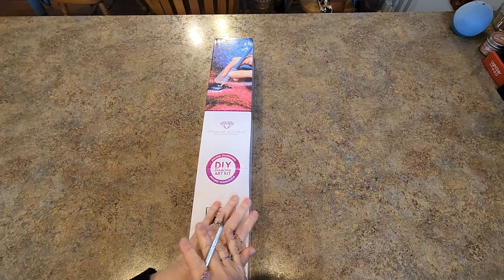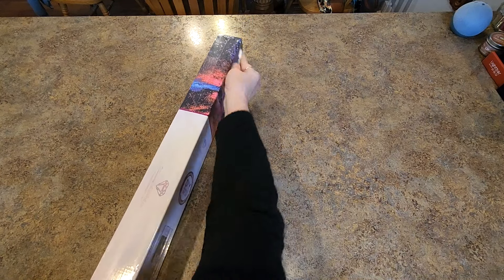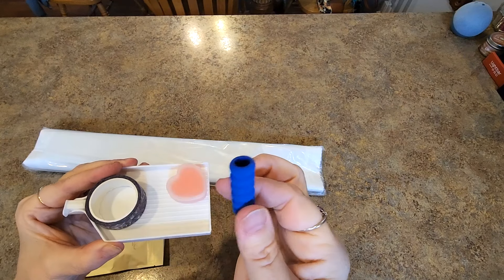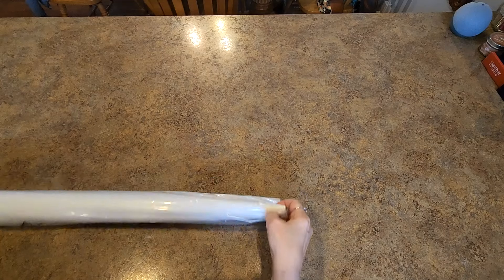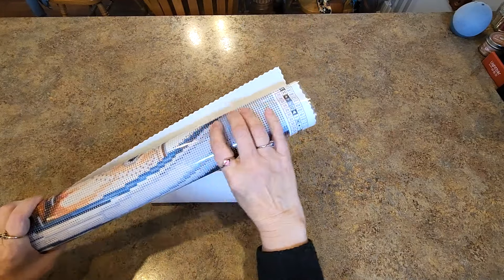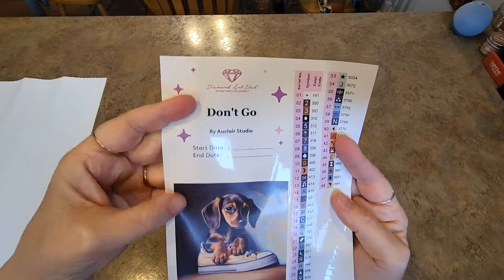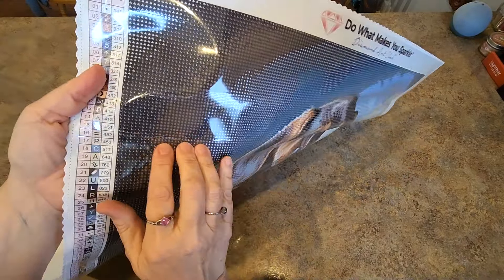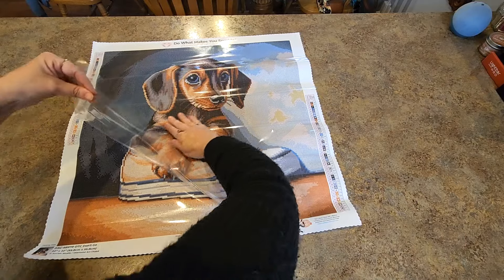Diamond Art Club New Release A Must Have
10offmindy

Mindy10OFF